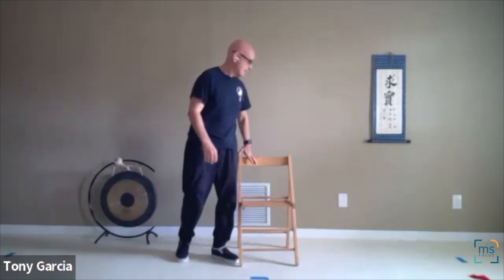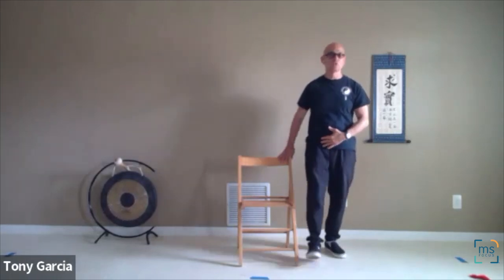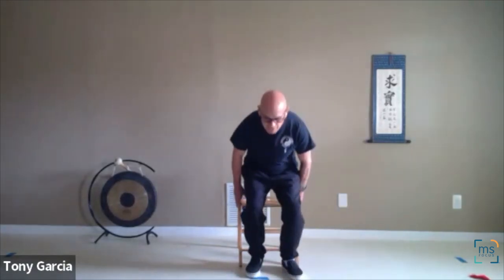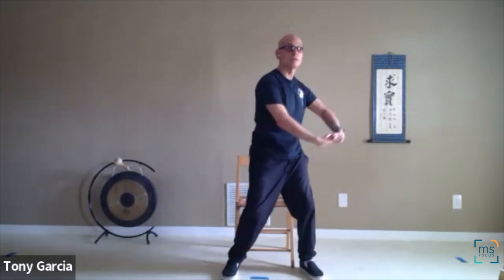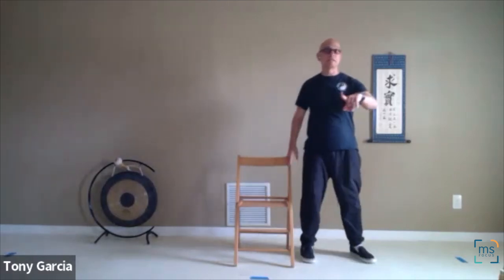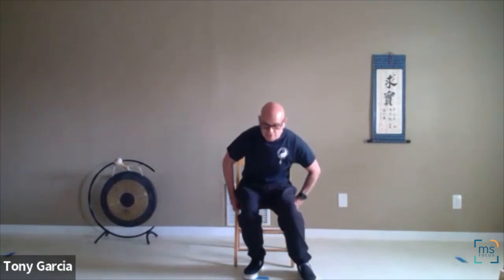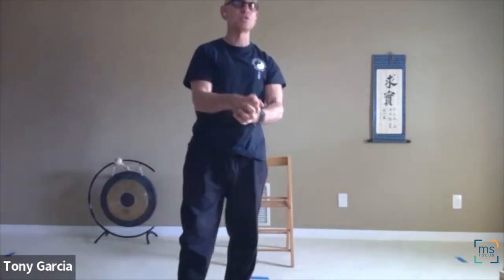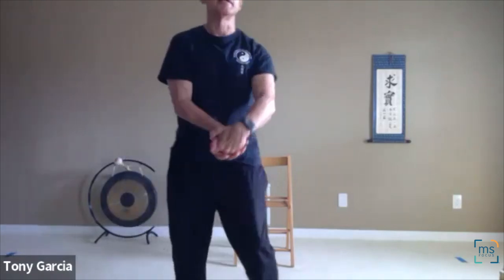Tai Chi with Tony Garcia: Week Sixteen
Tai Chi with Tony Garcia: Week Sixteen: January 2023